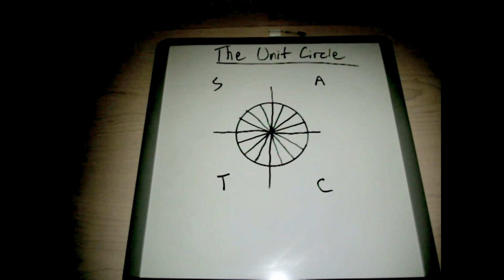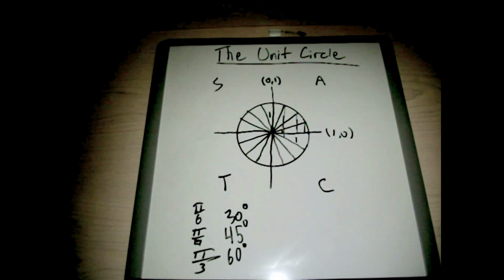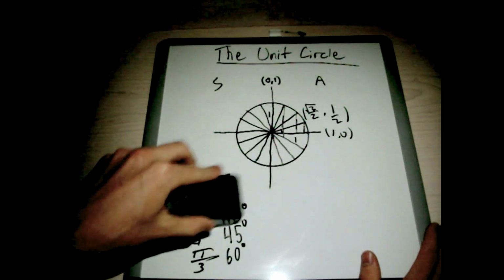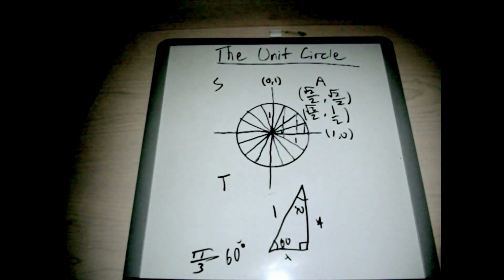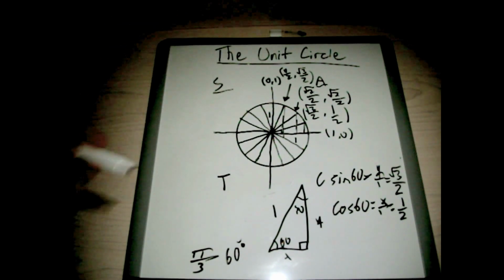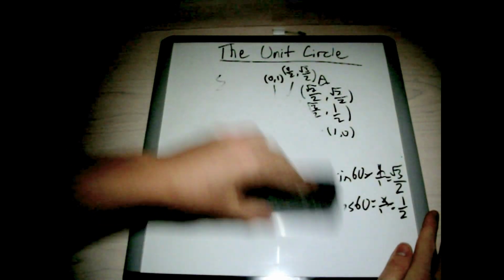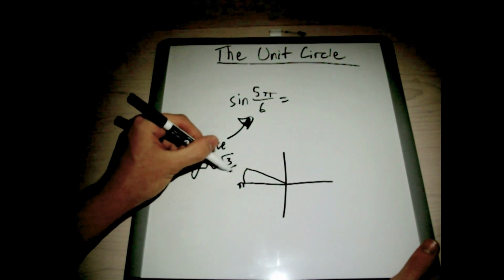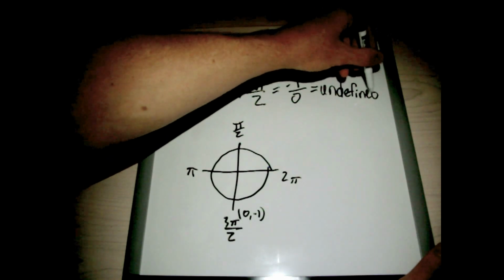Unit Circle Review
Hello and welcome to the beginning of this calculus review series! In this video we will be going over one of the integral parts of trigonometry and calculus, the unit circle! Dun dun dun. Do not worry if you are just learning this concept and do not have the hang of it. As you practice it and time goes on, you will know the unit circle like the back of your hand. This is just a simple introduction designed to bring back previous understanding from a lesson whether it was in high school or college. Either way I hope you enjoy and find this helpful.